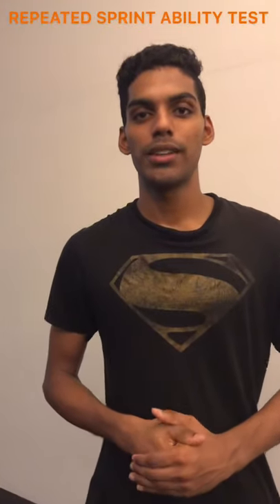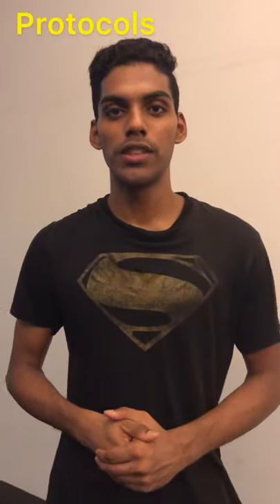Repeated Sprint Ability Test ( Speed Test) Reliability and Validity